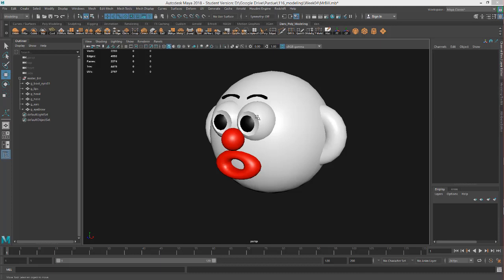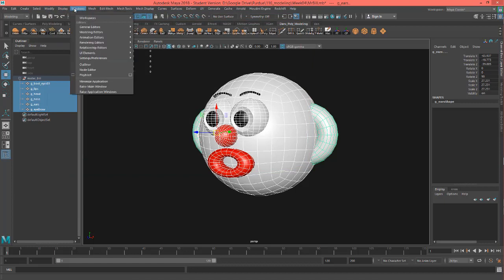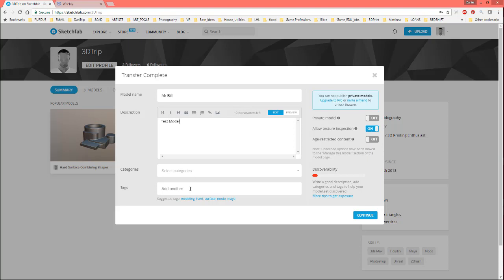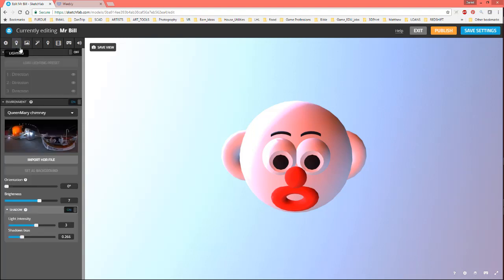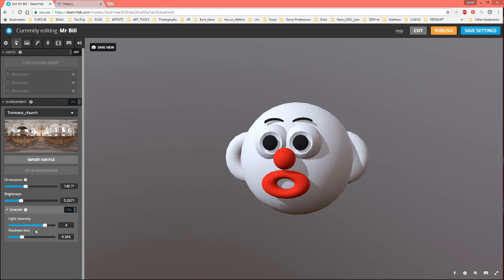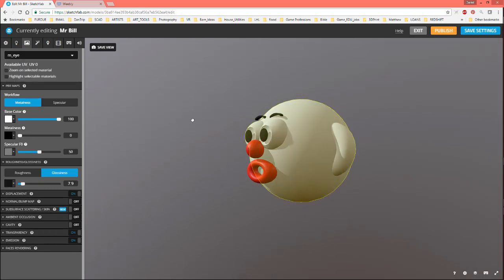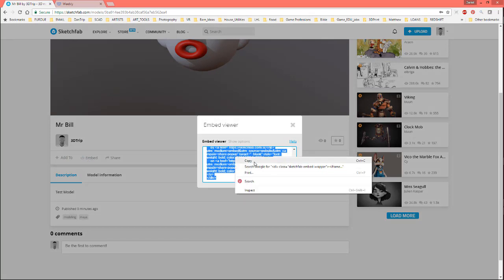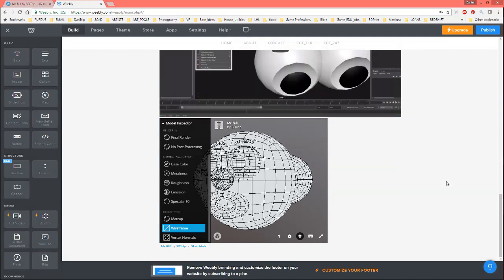SketchFab Colors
In this video I show how to setup and change color in your models going to SketchFab